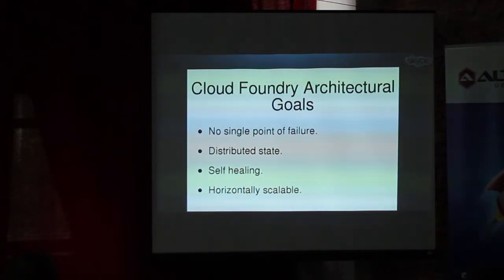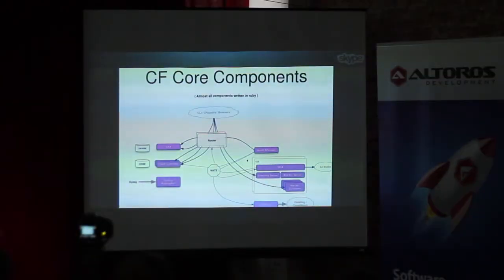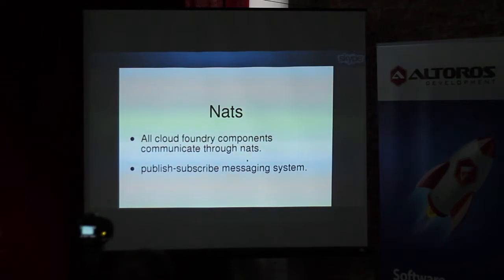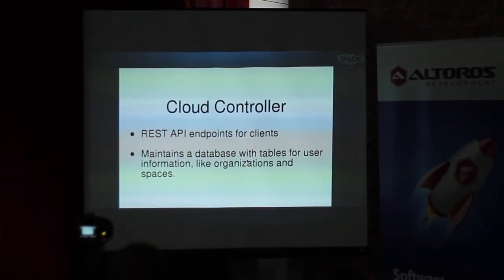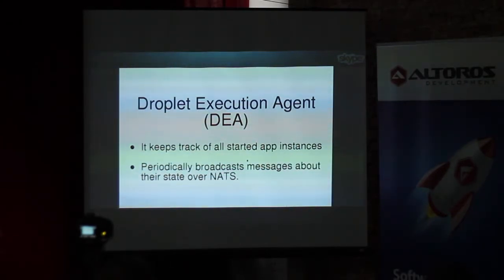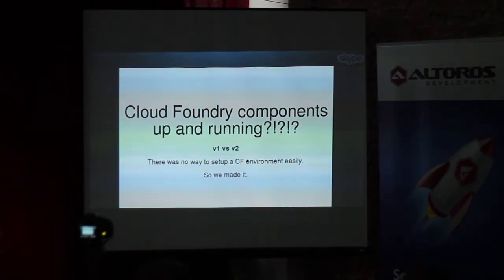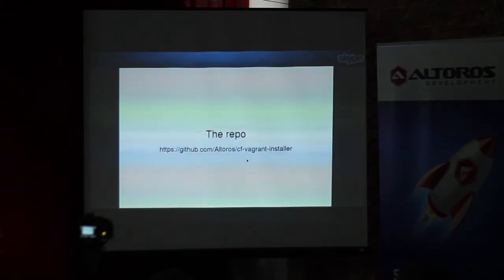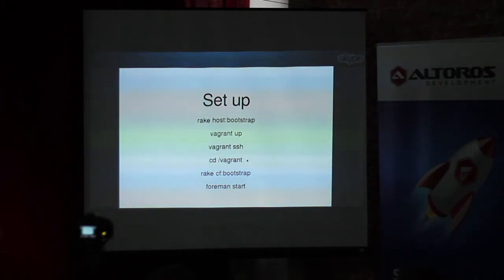Гастон Рамос - Build Your Own Heroku using Cloud Foundry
Гастон Рамос (Аргентина), Senior Ruby Developer в Altoros Argentina